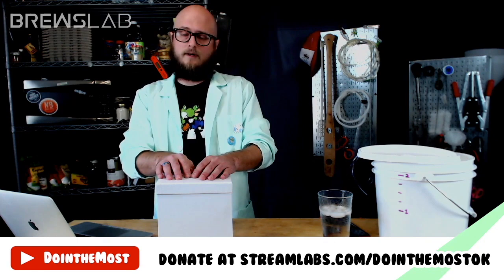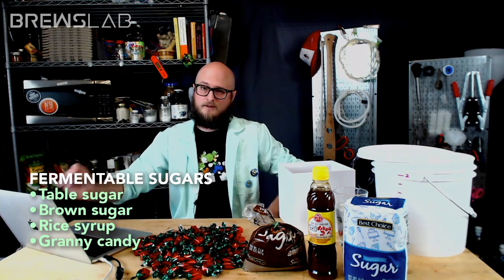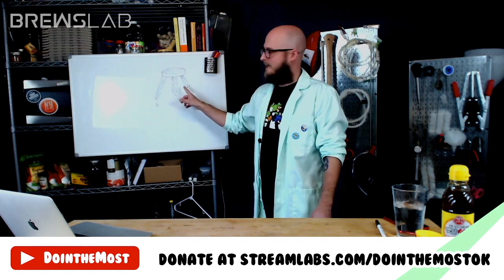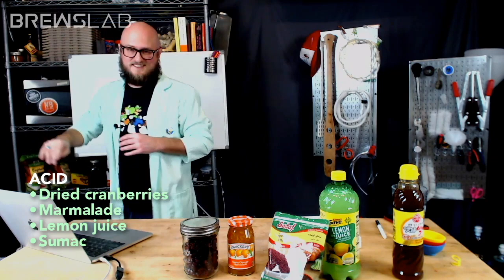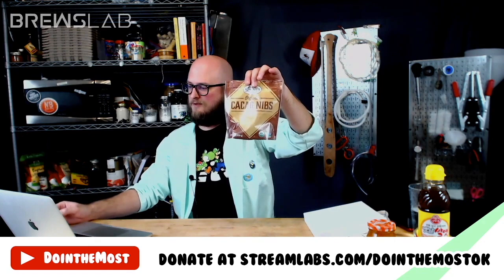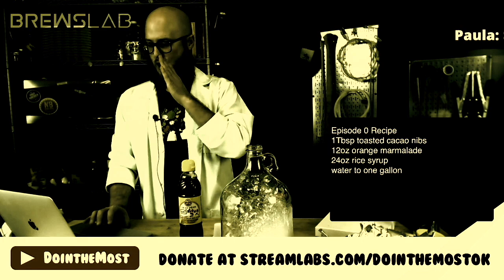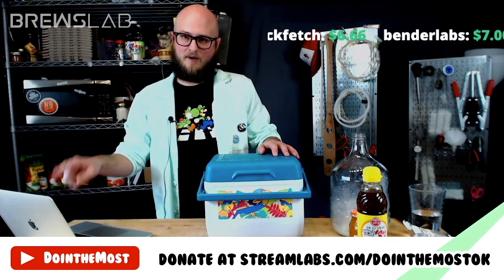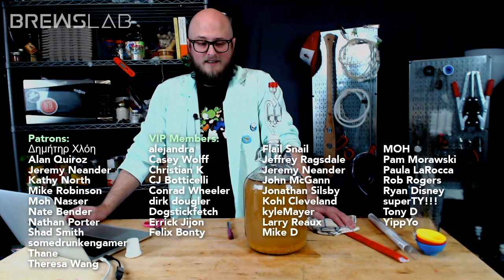BrewsLab Episode 0: Where it All Begins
This episode was streamed 1/9/2021. BrewsLab is streamed via Twitch and viewers get to vote on the ingredients live while the brew is being made. Content is great for those learning how to brew and those who like to experiment with homemade fermented beverages like mead, wine, cider, and beer. On this episode we brewed a hooch!

0:00 Intro
2:13 Box #1
7:15 Box #2
15:32 Box #3
24:06 Wildcard Box
25:47 Mixing it up